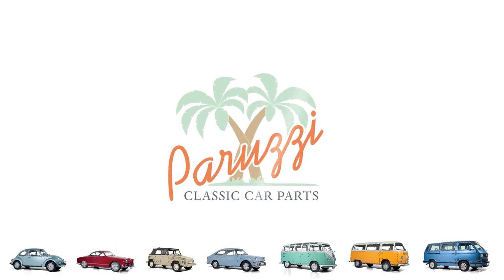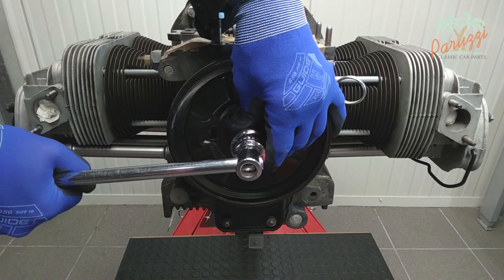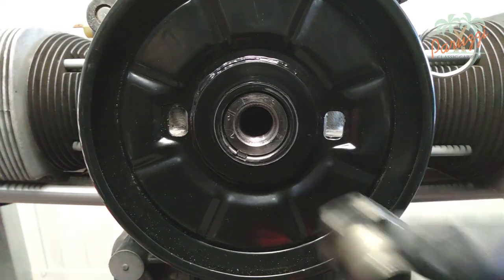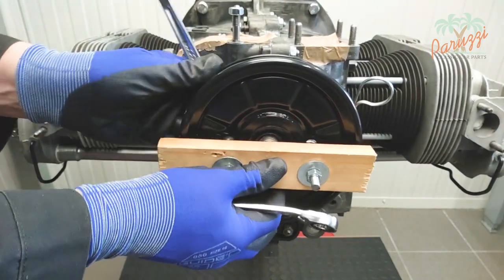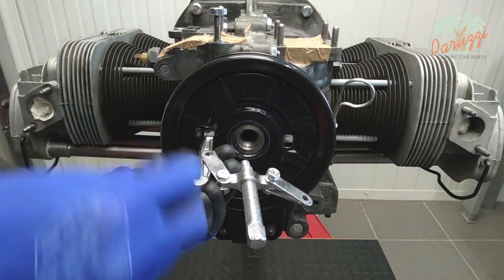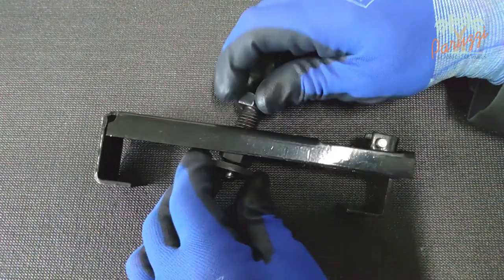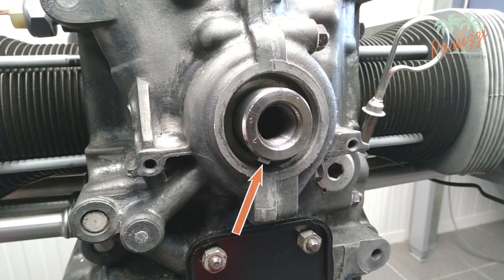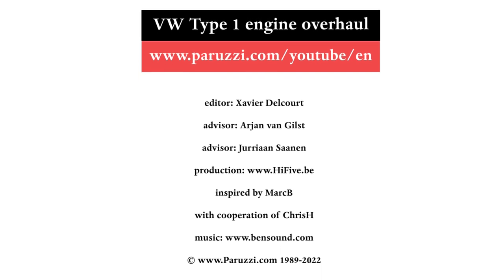10 Engine overhaul - the crankshaft pulley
In this tenth video, we will show how to disassemble and reassemble the crankshaft pulley. We will use special tools for this, standard tools, as well as a homemade pulley puller.
If you don't have the right tools and use the right technique, chances are you will warp the crankshaft pulley, you really don't want that. So watch this video carefully before you start this job.

00:00 Introduction
00:26 Positioning the crankshaft pulley
00:51 Blocking the crankshaft with flywheel lock
01:50 Unscrewing crankshaft pulley bolt
02:21 Principles of disassembling the crankshaft pulley
03:51 Dismantling with homemade crankshaft pulley puller
05:48 Disassembly with Volkswagen crankshaft pulley puller
06:28 Disassembly with standard crankshaft pulling tool
08:51 Dismantling with special EMPI crankshaft puller.
10:42 Mounting of the crankshaft pulley
12:24 Removing the wheel flywheel clamp
12:39 Next time: the clutch
12:54 Paruzzi Newsletter and Paruzzi YouTube channel

All parts and accessories for the Volkswagen Beetle, Karmann Ghia, Volkswagen Split Bus, Bay Window Bus, Vanagon, Type 3 or Type 4 VW or VW Thing shown in this video are available in our web store

Paruzzi's technical magazine is the ideal complement for this video series, they are free and available